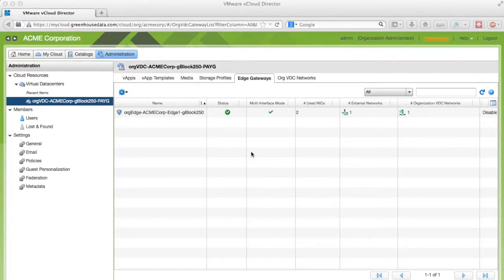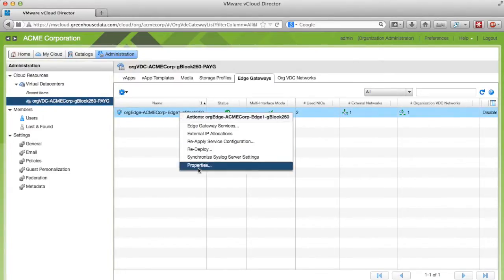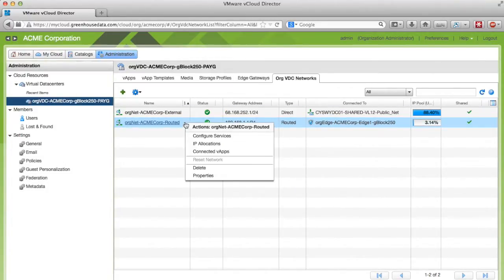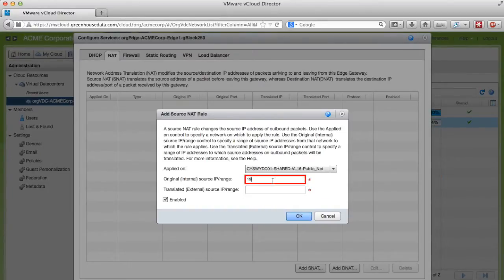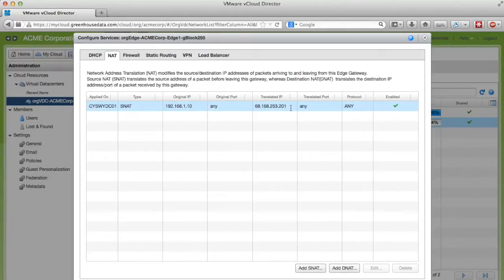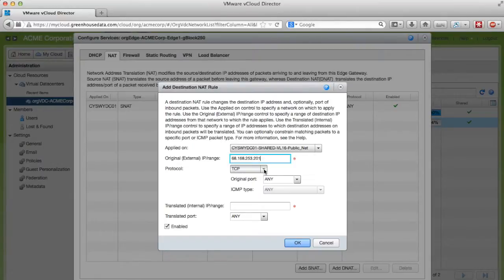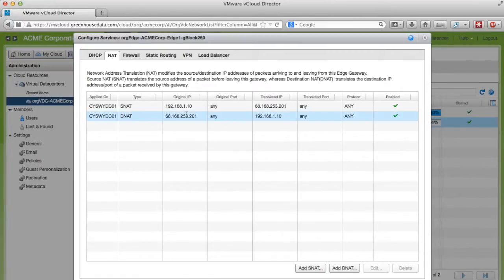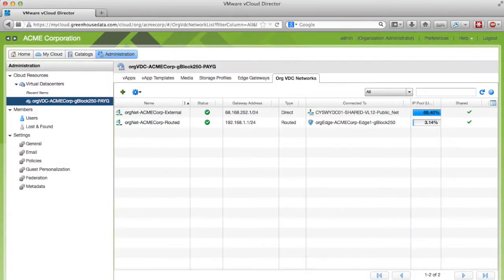How to Assign a Public IP Address - vCloud Director FAQs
One of the questions we hear the most is "How do I assign a public IP address to my vCloud server?". Senior Engineer, Josh Larsen, shows us how in this 2 minute video.